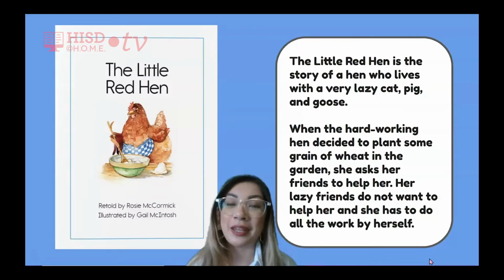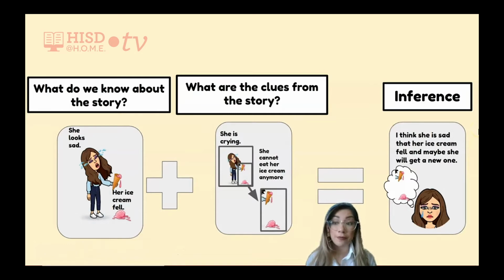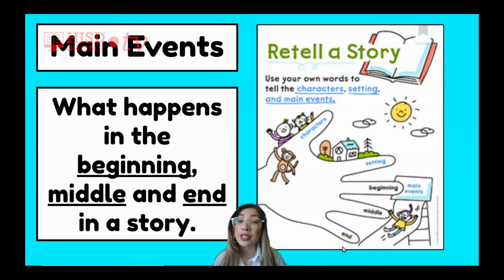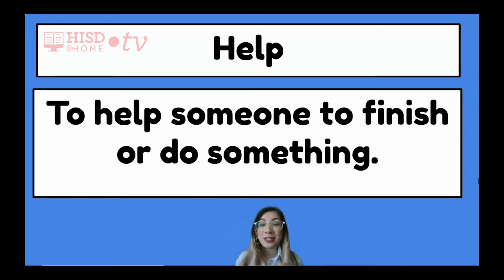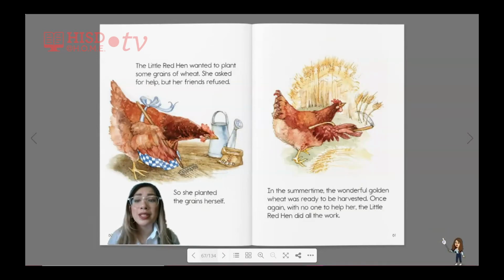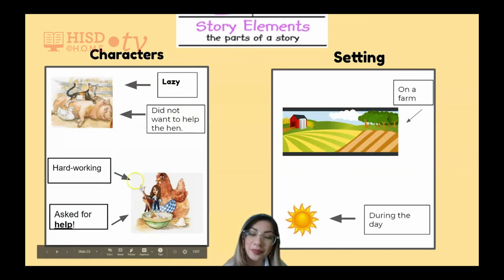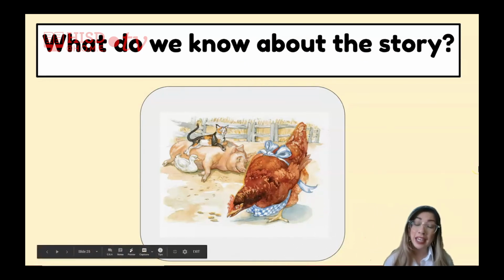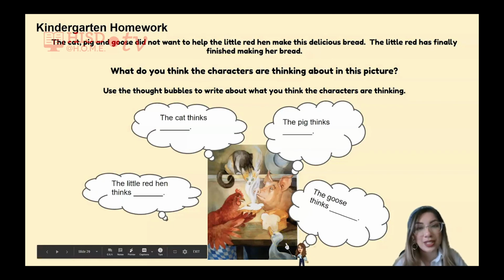Kinder Reading Writing=Making Inferences Week of October 5 Kassandra Alvarado TRT 23 02